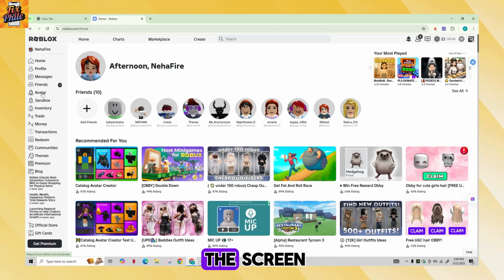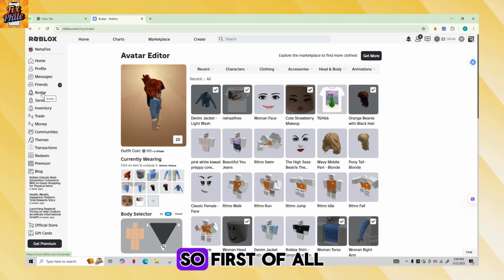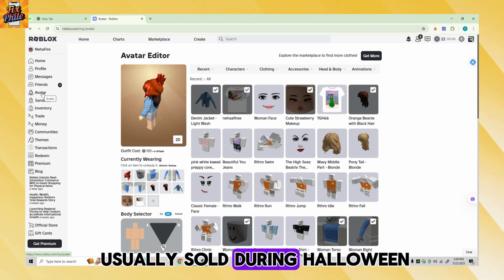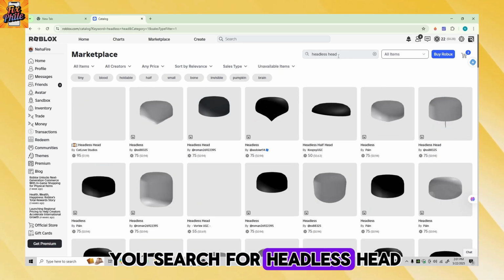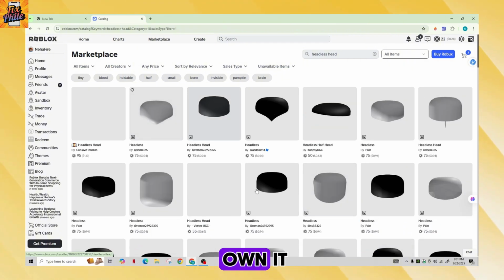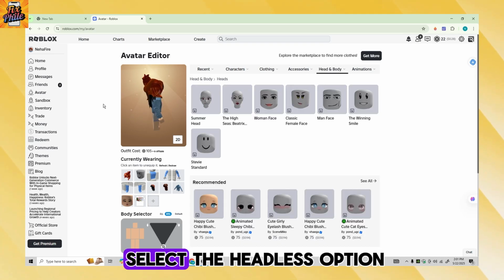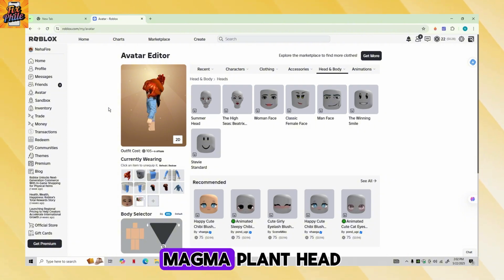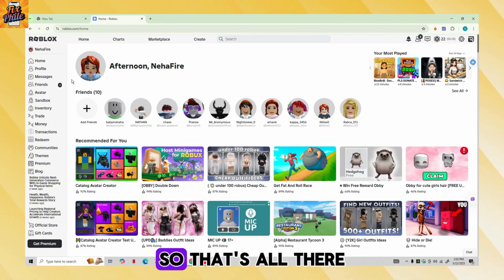How To Get a Transparent Head in Roblox (No Hacks! 2025)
Want that cool invisible head look in Roblox? In this quick 2025 guide, I’ll show you how to make your avatar’s head transparent — no hacks, no scams, 100% legit. Stand out in games and prank your friends with this fun trick!

Timestamps:
00:00 – Intro
00:08 – How To Make Transparent Head in Roblox